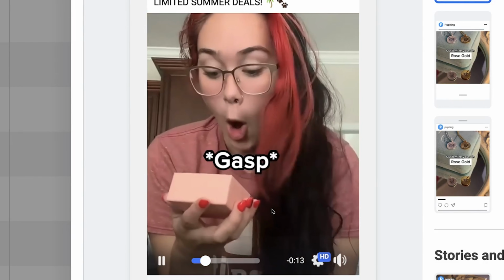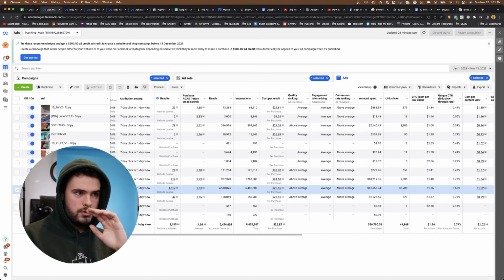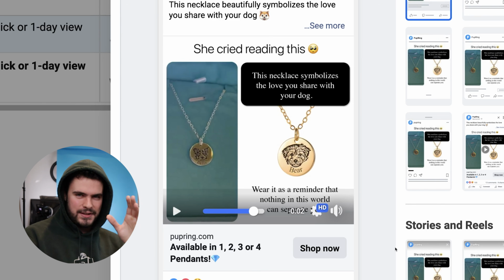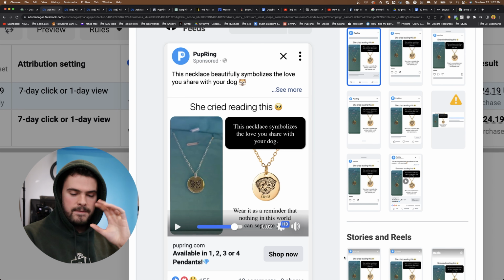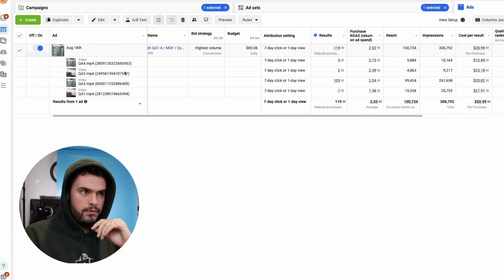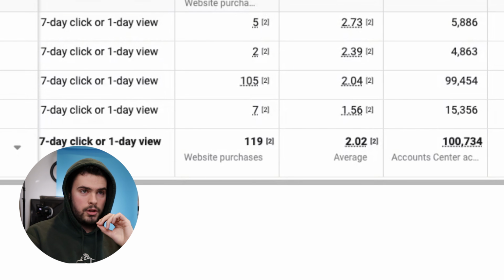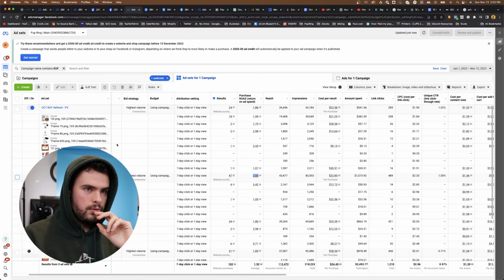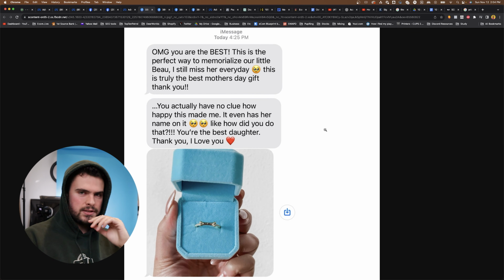Y ur fb ads suck & how to fix them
"Why do my facebook / tiktok ads suck?" In this video I talked about why the majority of facebook and tiktok advertisers have bad performance, how you can improve your facebook ad performance, and my personal approach to scaling my ecommerce dropshipping business through fb and tt ads.